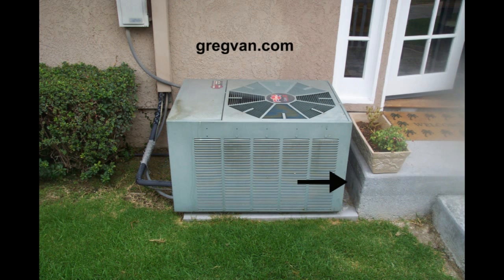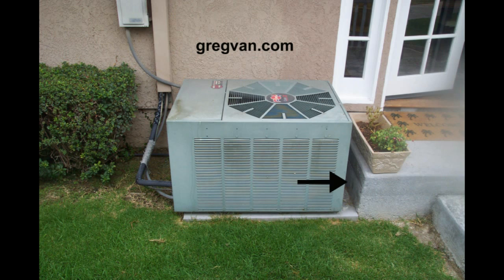Remodeling Projects And Air Conditioning Systems - Construction Education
click on this link if you're looking for more tips on air conditioners and heating.  Watch this video to learn more about problems remodeling contractors don't even know about, most of the time.  Air-conditioning condensers can become a problem, if a deck, fence or some type of structure is built too close or over it.  Don't forget to visit our websites and check out a few of our books, for more interesting tips and ideas.